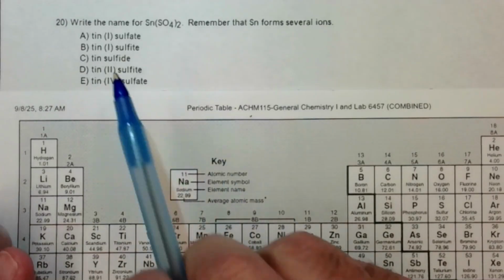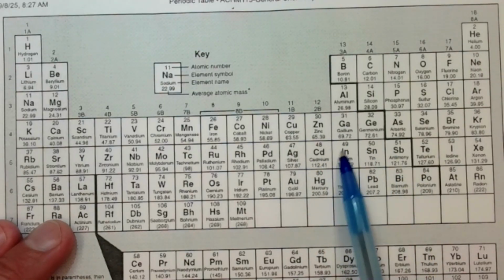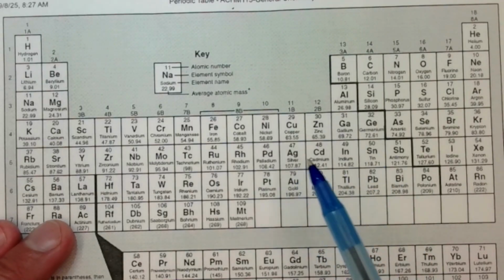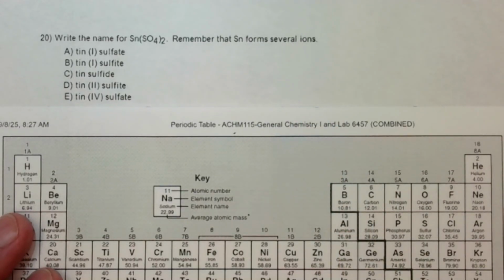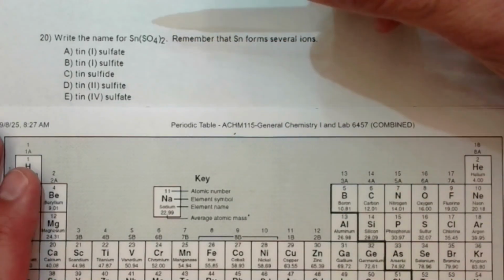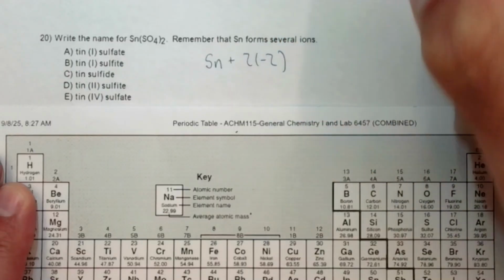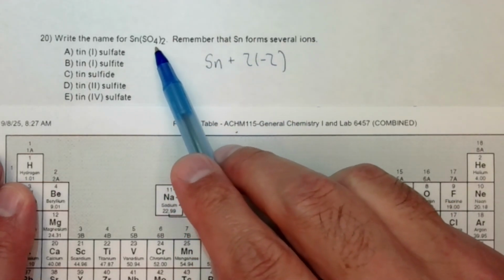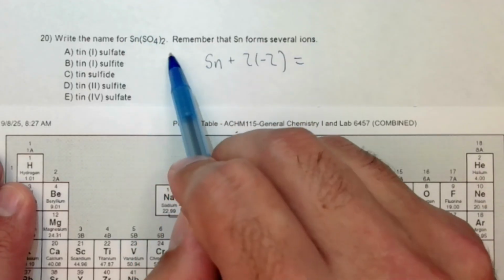CH 1 and 2 Q20 Multiple Charge Metal Naming